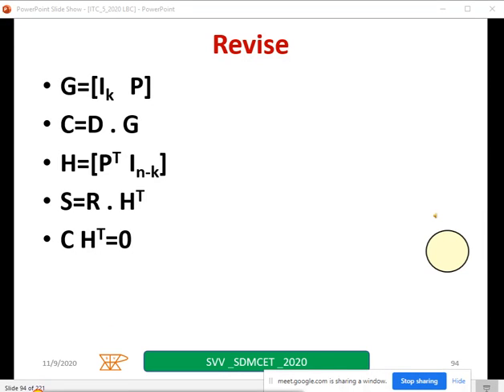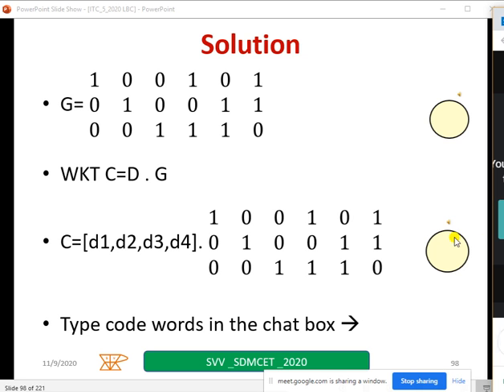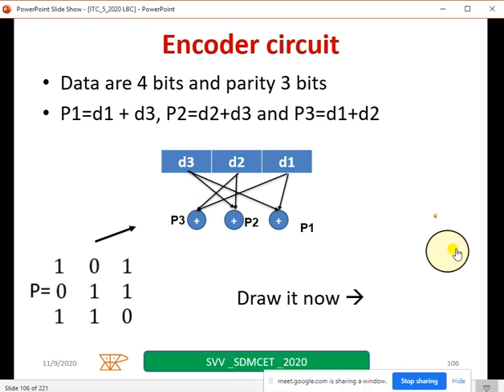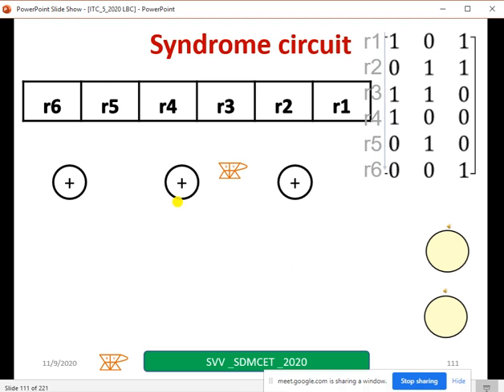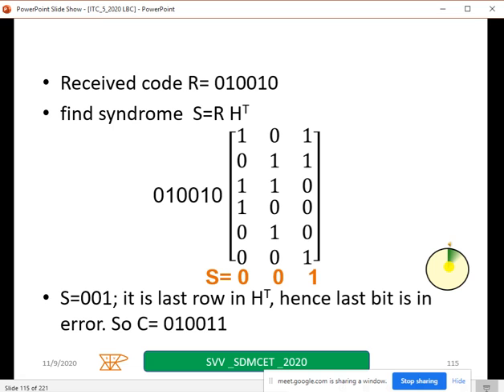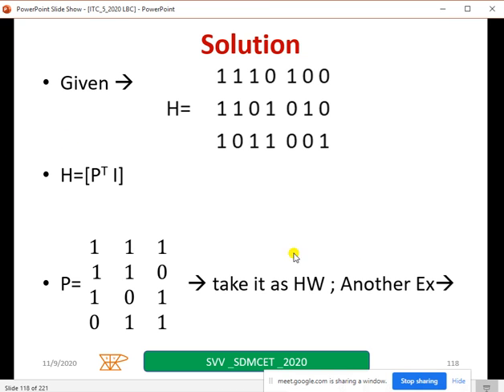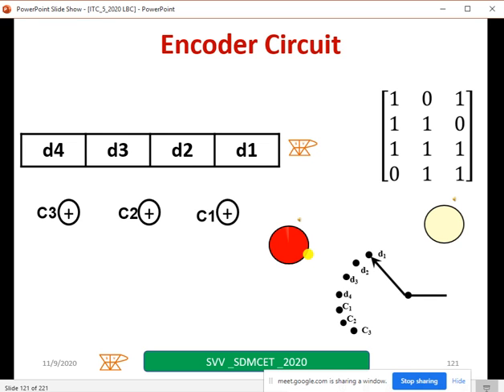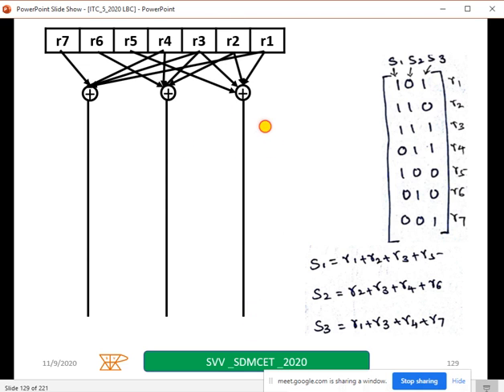ITC 24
ITC Class 24